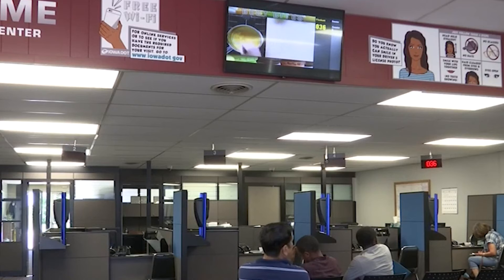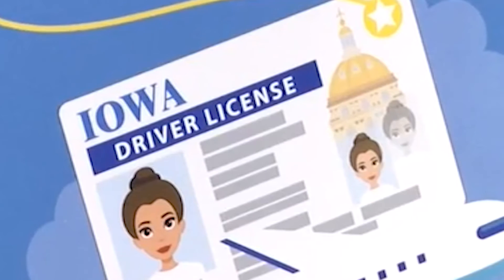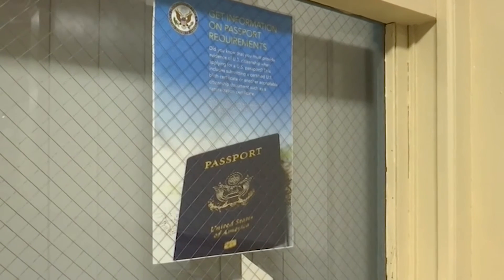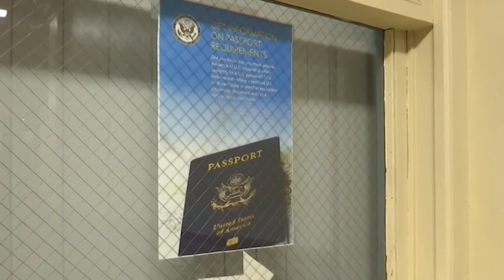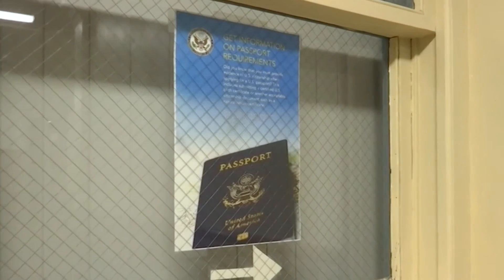Iowa voters discuss Freedom to Vote Act